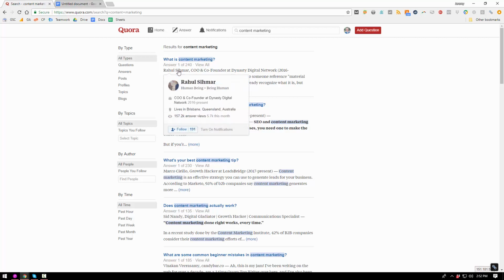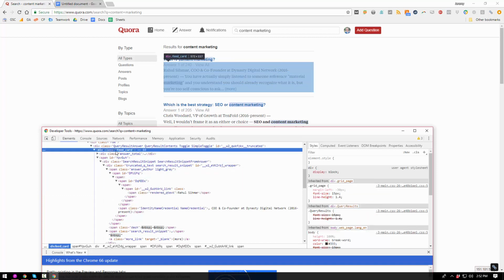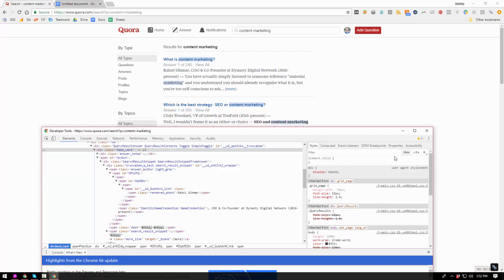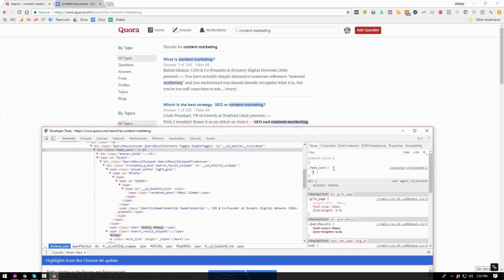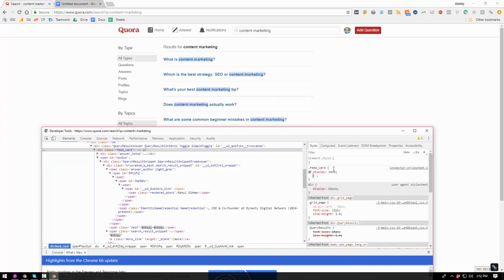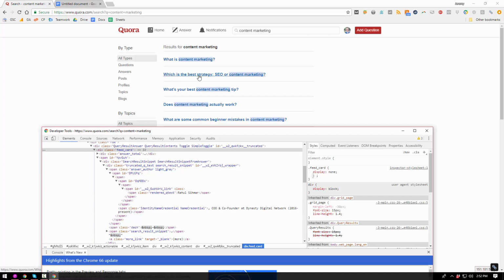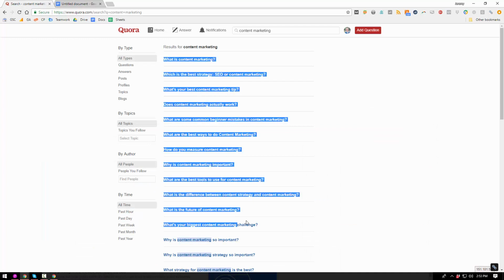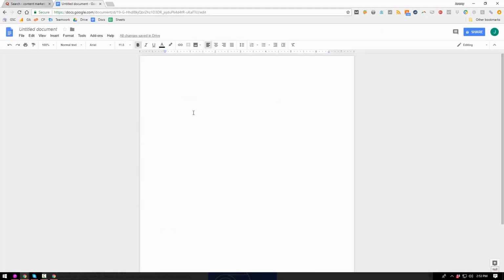How to Compile Data from Quora